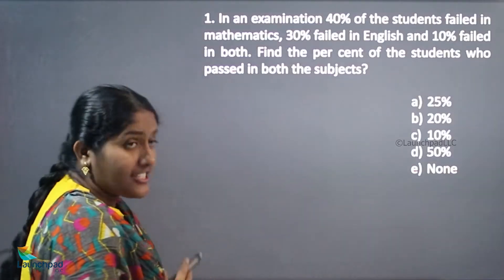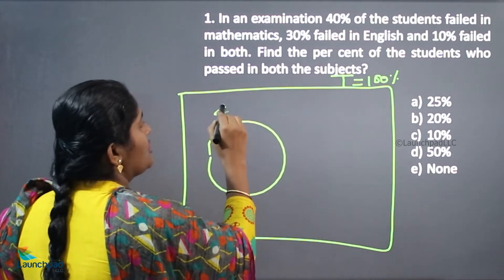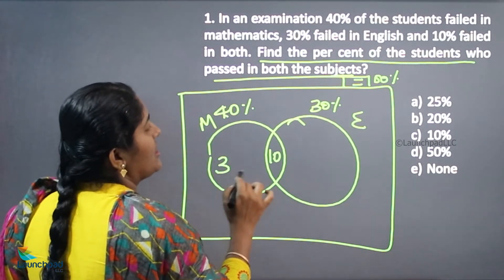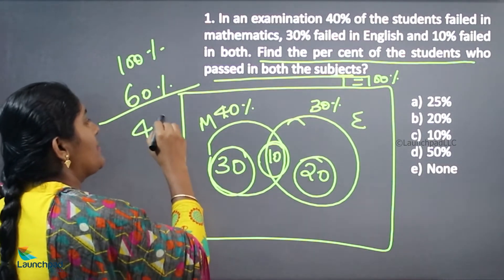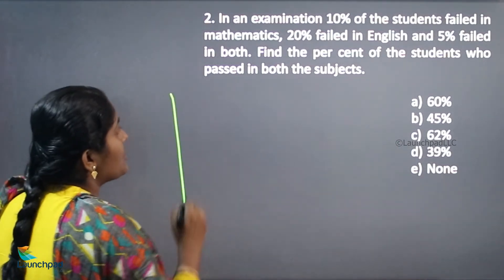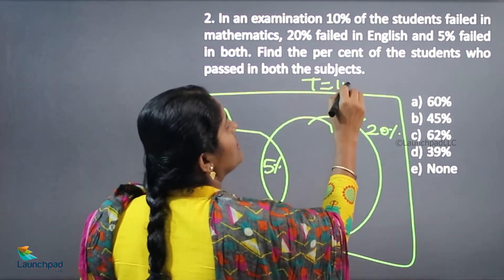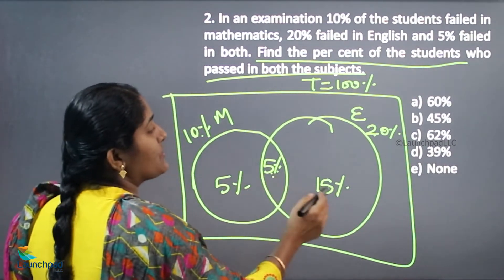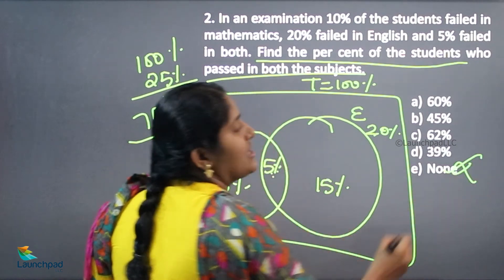Percentage type 6 - Quantitative Ability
A part or amount in every hundred is defined as a percentage. It's a fraction having a denominator of 100 and is denoted by the sign "%."

Our playlist contains Formulas and Quick Tricks for quantitative ability problems.

Happy learning!